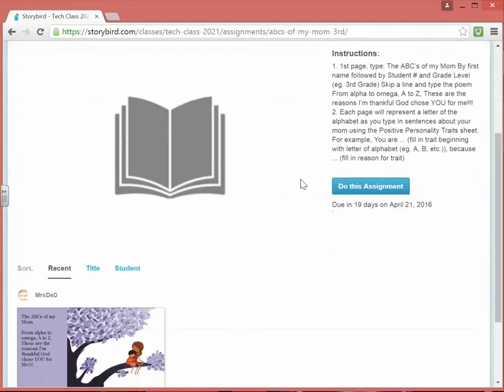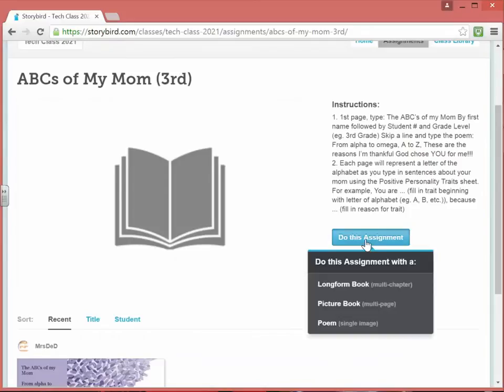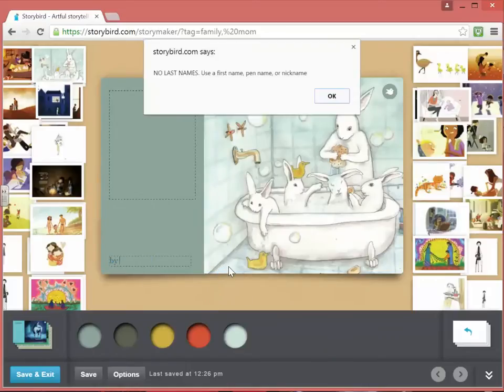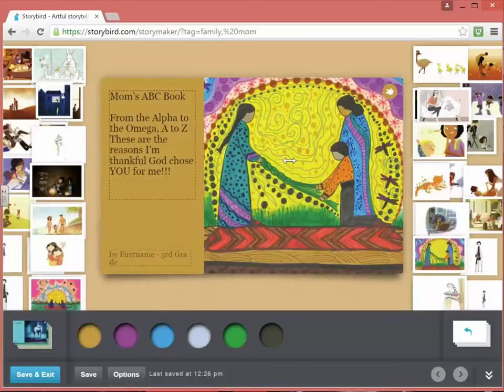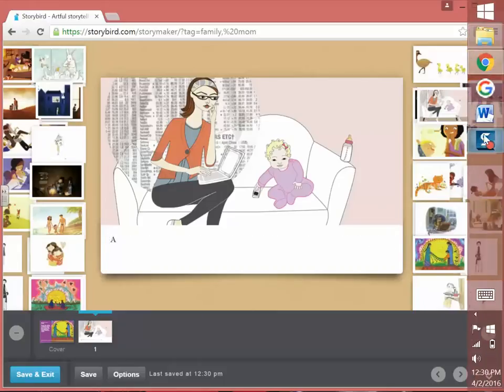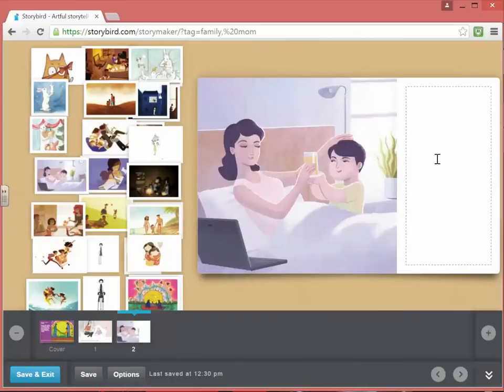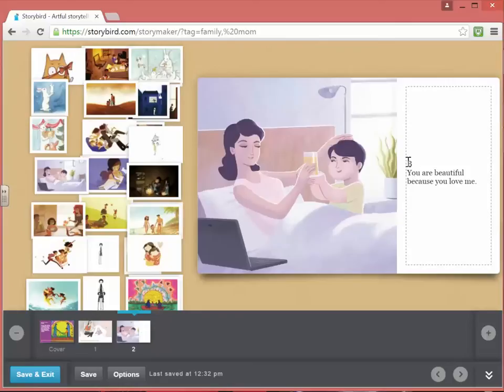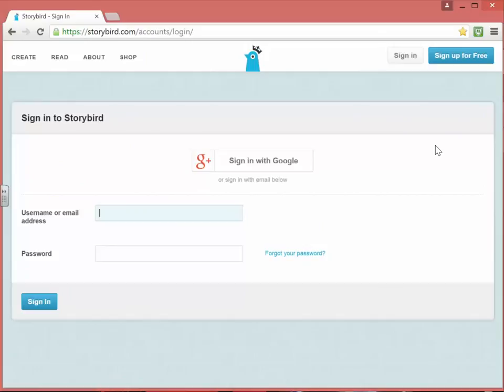Storybird - Moms ABC Book